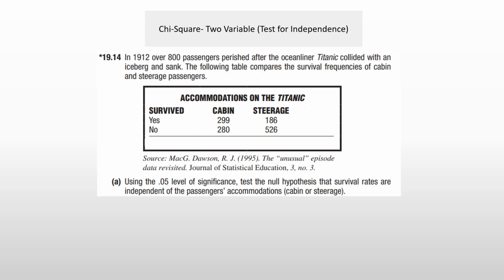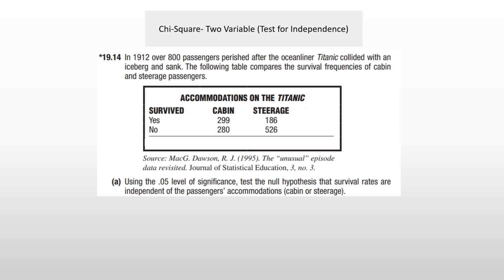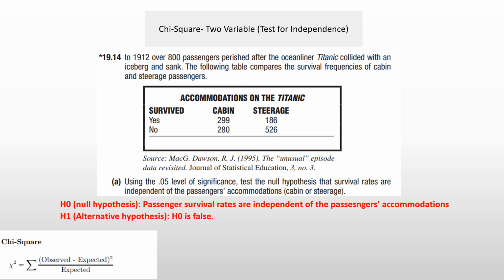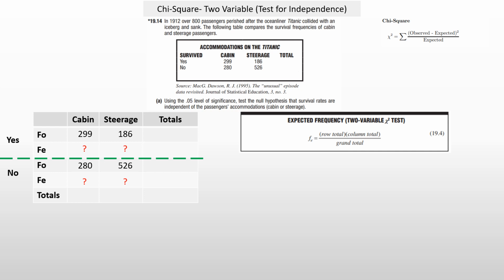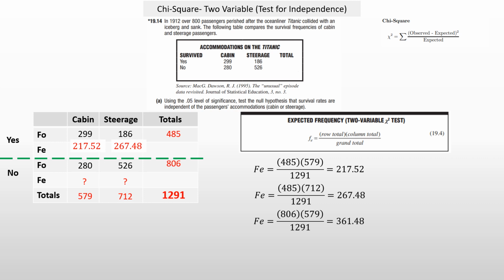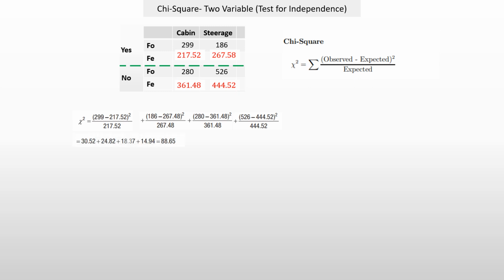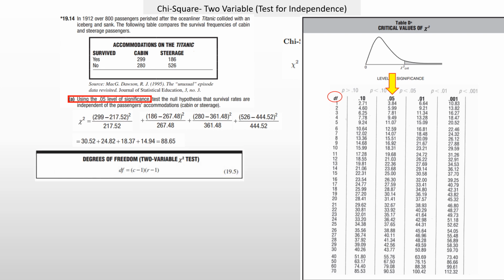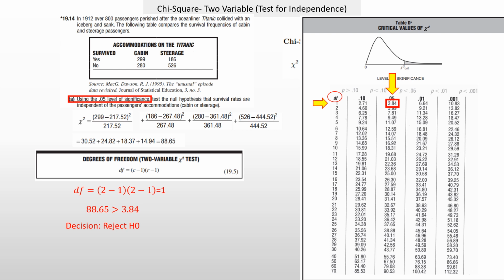Chi-Square Test (Two-Variable)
Test for Independence Chi- Square Hypothesis Test, also called 2-Variable Chi-Square.
The 1-Variable Version Is Discussed In Another Video On This Channel.